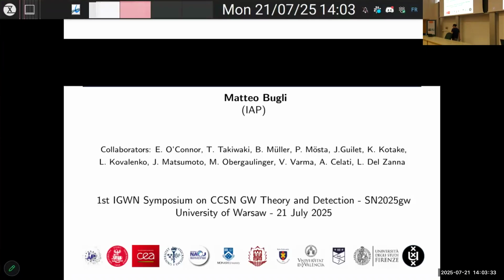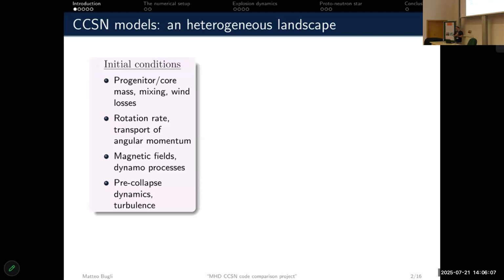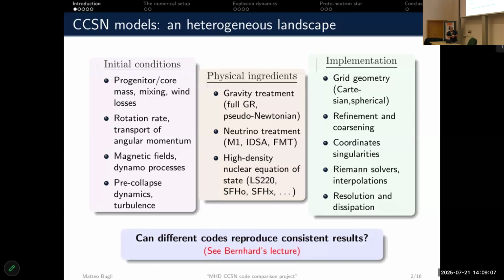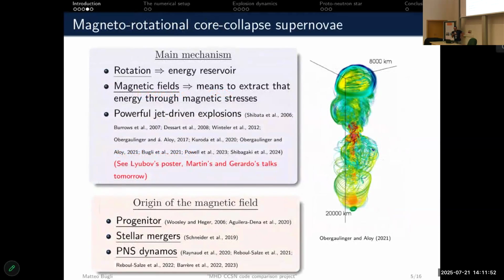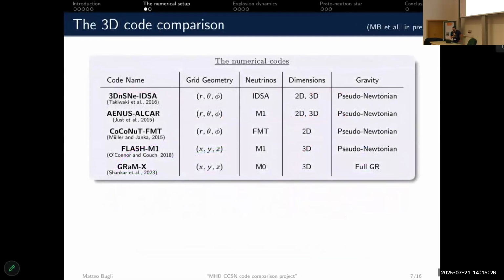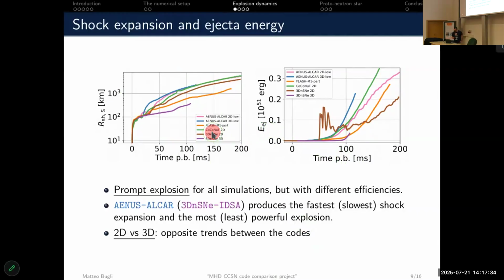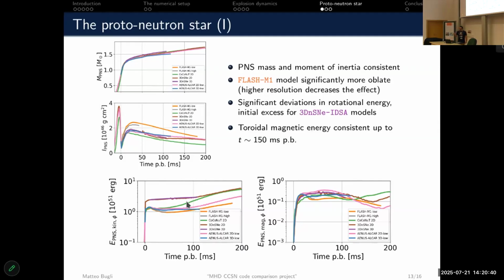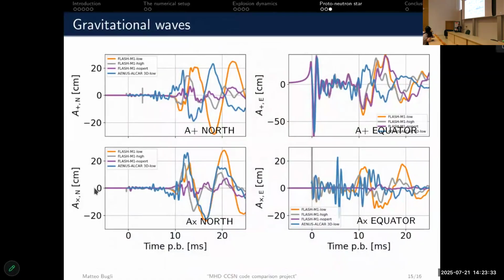Day 1 - Matteo Bugli: The MHD-CCSN code comparison project